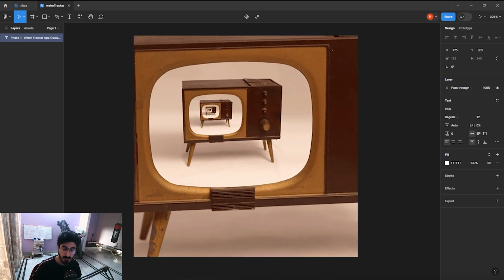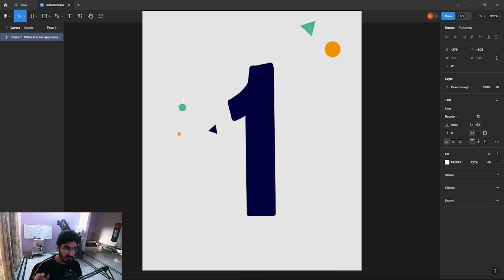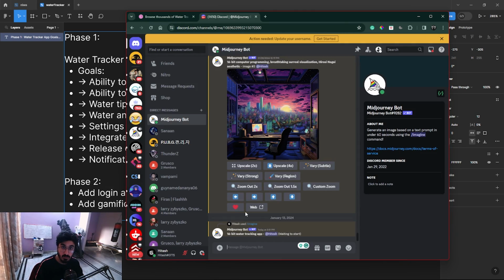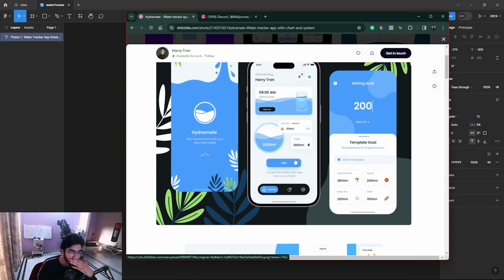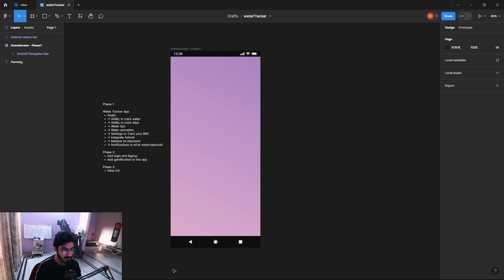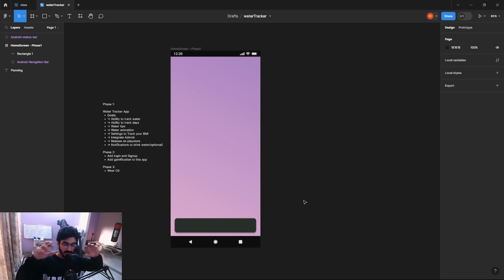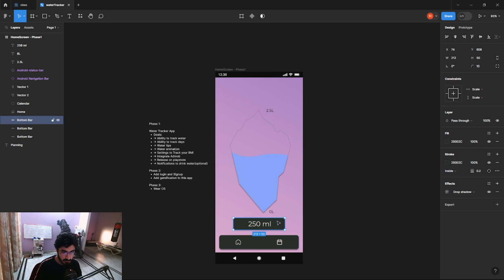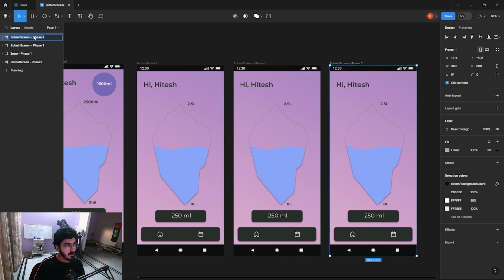Making my own Android App - Part 1 - Designing the UI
I will try to make my Android app from scratch in Jetpack Compose in this series. Join me in this journey and I build this app in public. Encounter problems and try to solve them on the go. The plan is to code and release the app on the Play Store.

This series is for those curious enough to explore and want to make something big in the future.

Join me as I start from zero.